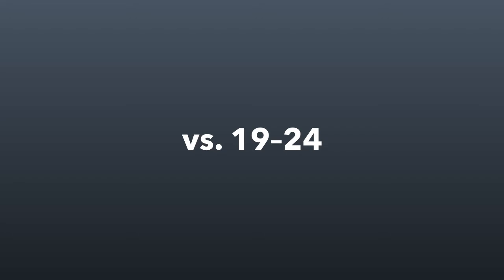Book of Mormon Class: Jacob 4–6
The allegory of the olive tree